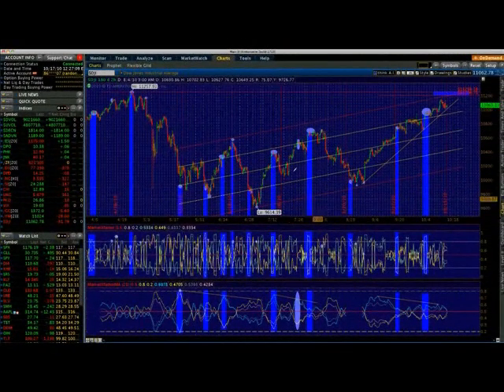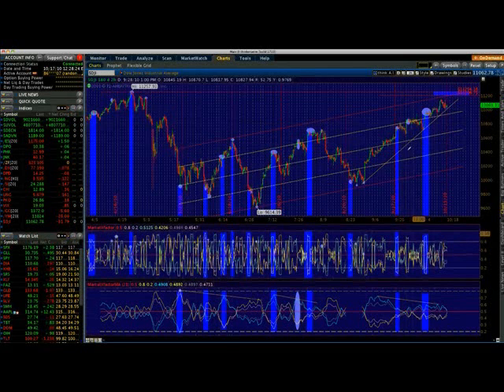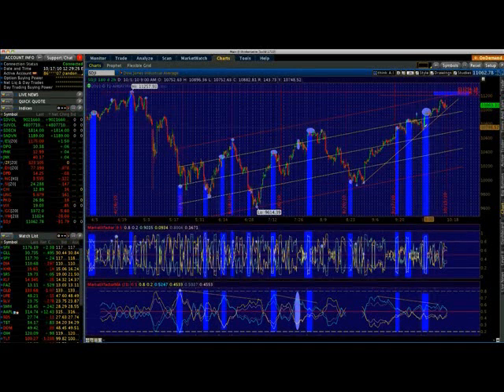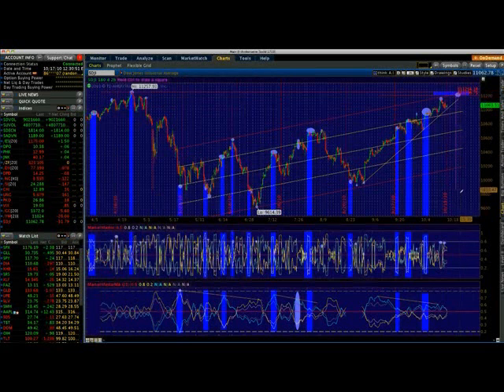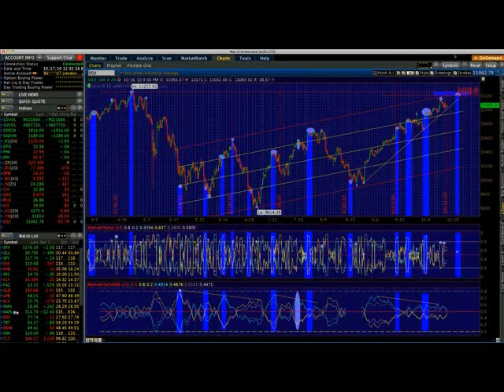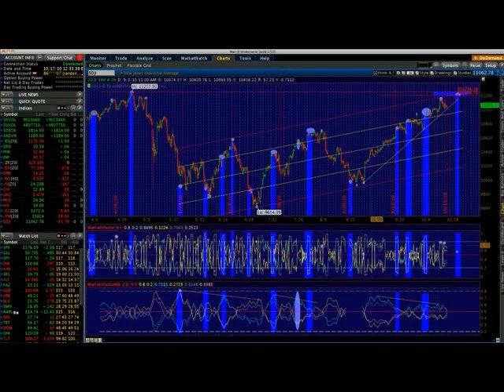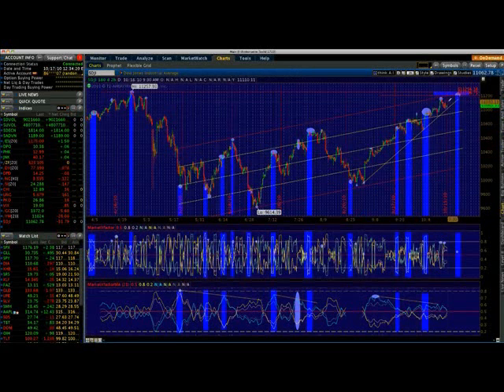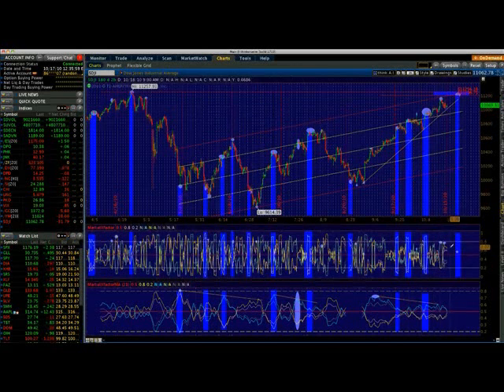MarketXFactor Revisited: :: Part Three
MarketXFactor indicator revisited -- additional information.
Video three of three.

After extensive real-world testing we are releasing the MarketXfactor(tm) code for the ThinkorSwim platform as well as for TradeStation.

Here's why you need this in today's market...

MarketXfactor is unlike any other indicator available because it is not based on a moving average of prices -- it is based on the actual buying and selling and market forces based on the markets own internals -- the volume and the number issues being traded at any one time -- in a proprietary formula that is not 'averaged' but recorded on your screen in real-time.

You will be able to tell if the market is making a false move higher based on MarketXfactor, or a false move lower. You will be able to, in a single glance, determine if the market is truly oversold or overbought... *really* oversold or overbought and who is in charge — buyers or sellers. So it is not based on a moving average of anything... it is raw data based on current market internals that allows you to find correlations and divergences between price and the strength of buyers or sellers at any time.

MarketXfactor only works as an indicator on the major indexes and averages- DOW, S&P500, NASDAQ and most major DOW stocks. It is an indicator only, not a trading system. It is up to you to choose when to buy or sell a particular investment. It may not work on all stocks. MarketXfactor tells you in a single glance:
       1. Who is in charge now (buyers or sellers) and..
       2. Who is gaining or losing control of the market (buyers or sellers)